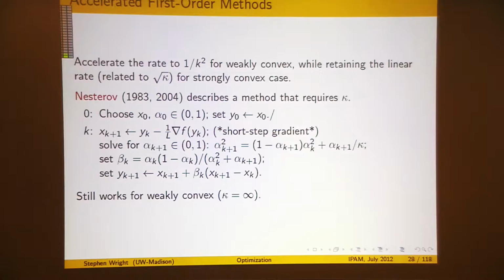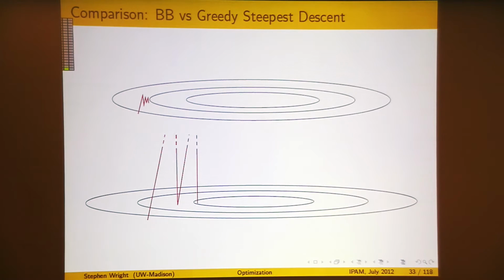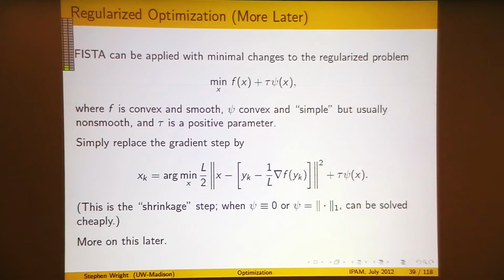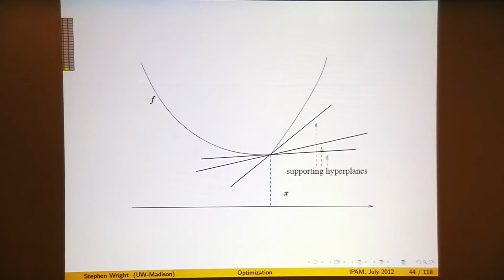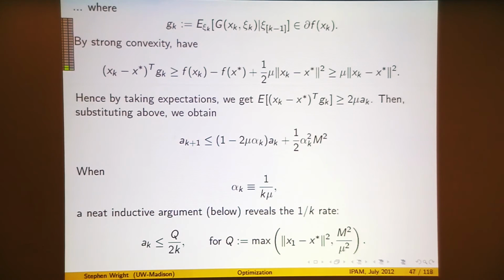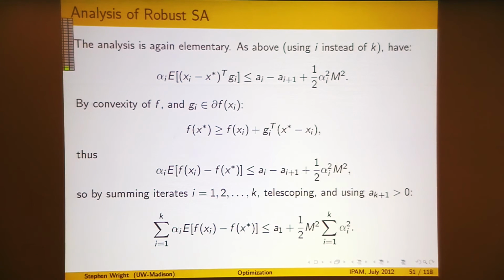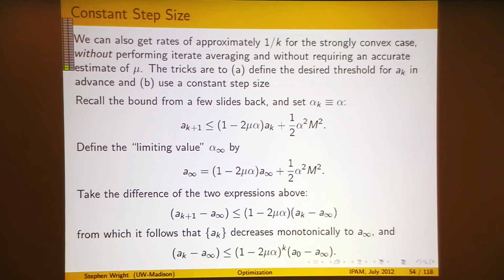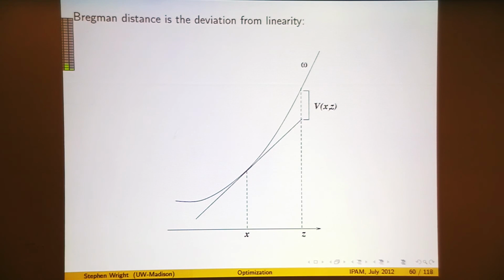Stephen Wright: "Some Relevant Topics in Optimization, Pt. 2"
"Some Relevant Topics in Optimization, Pt. 2"
Stephen Wright, University of Wisconsin-Madison